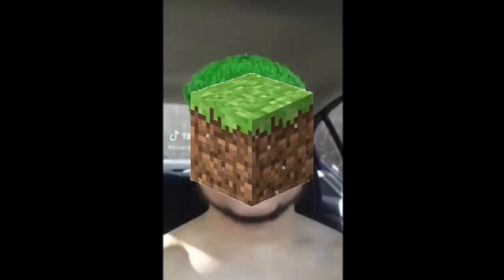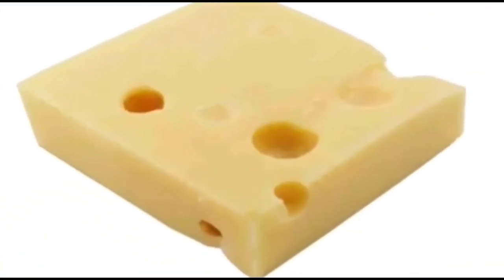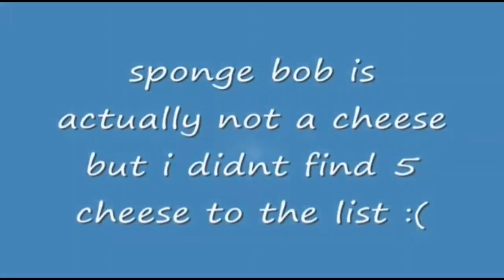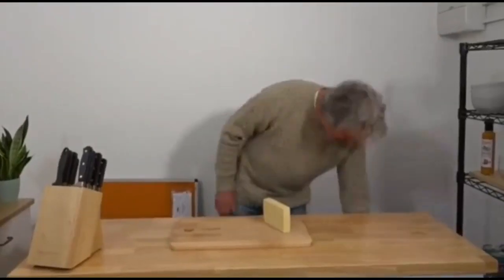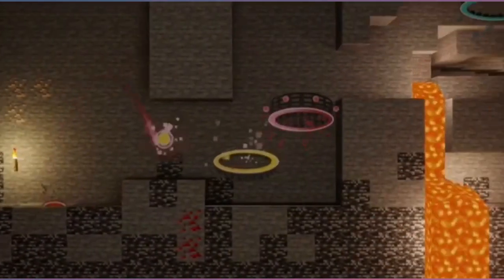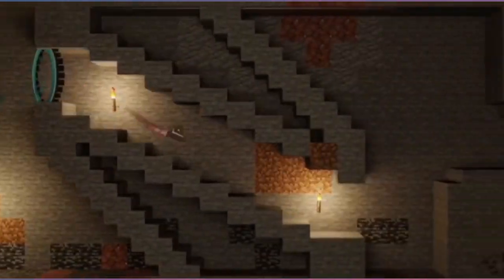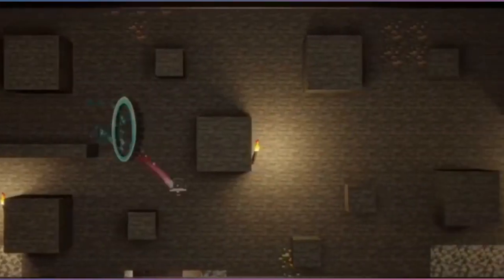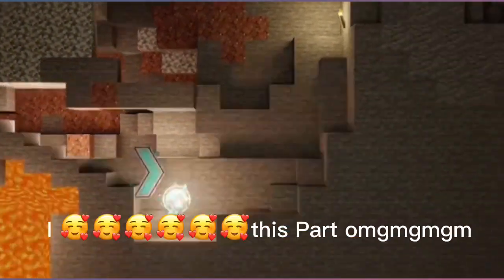top 5 meme